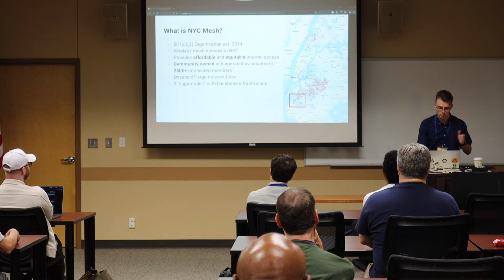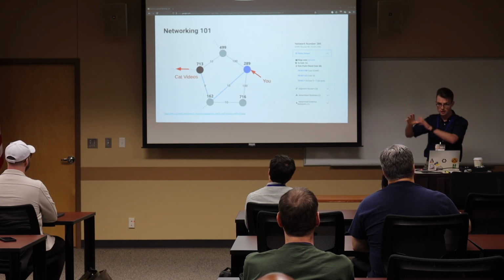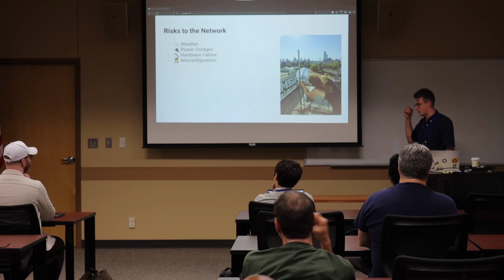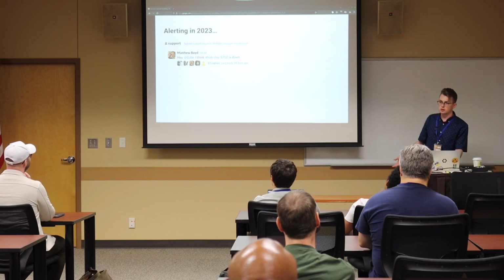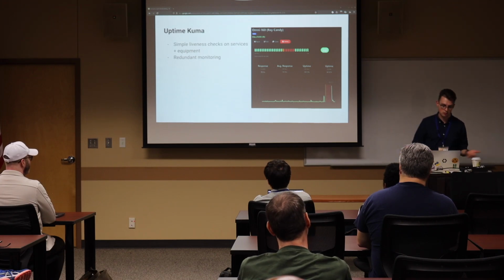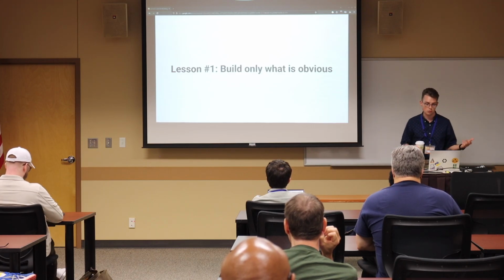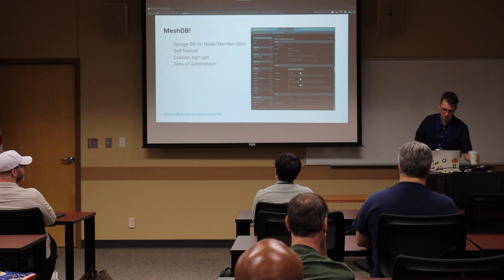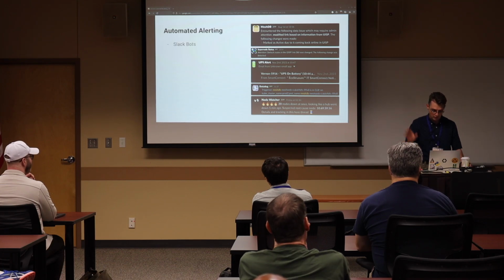TXLF 2025 Sat Oct 4 - Lessons Learned Building Observability for a Non-Profit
Lessons Learned Building Observability for a Non-Profit by Willard Nilges